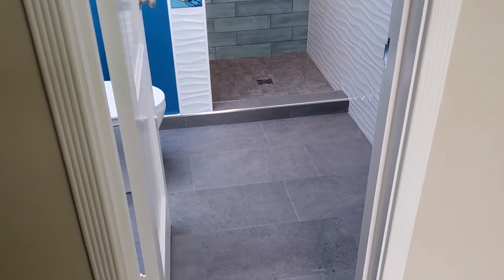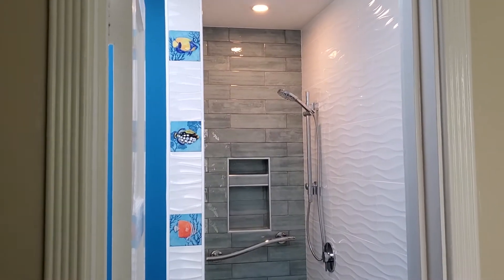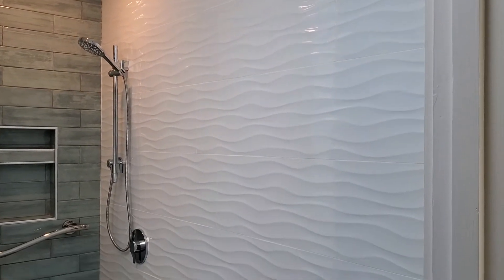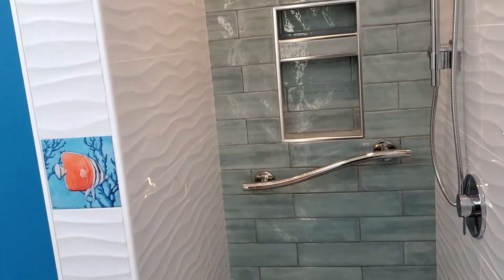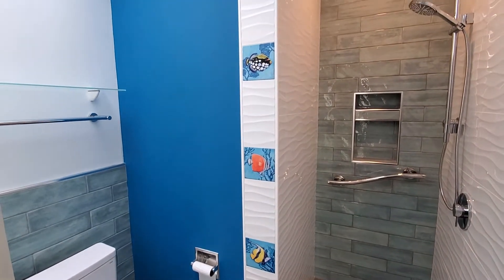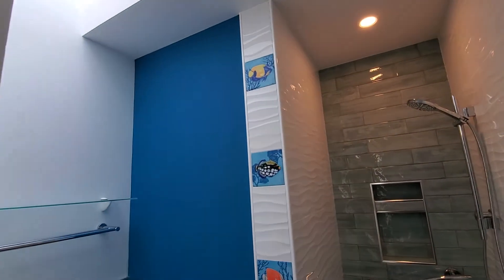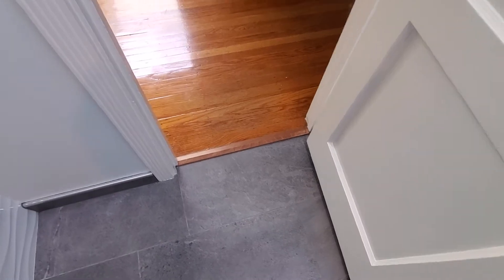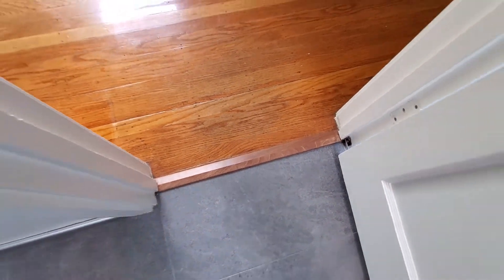bathroom remodel oct 9 2020 finished construction!